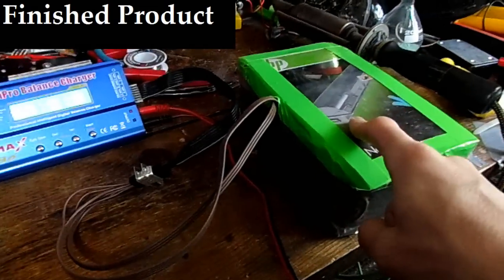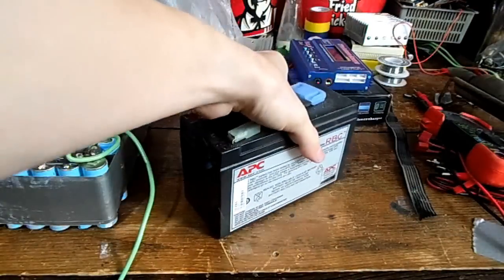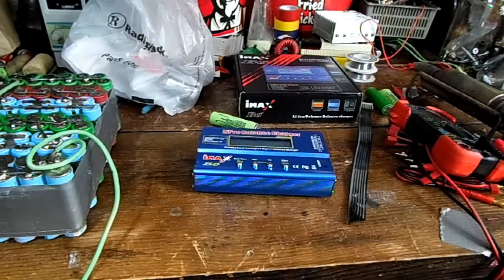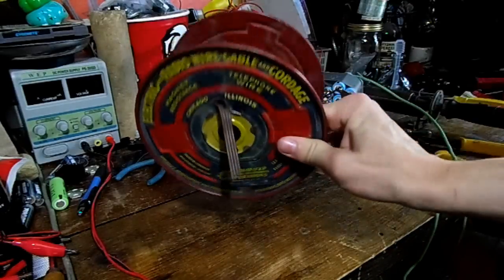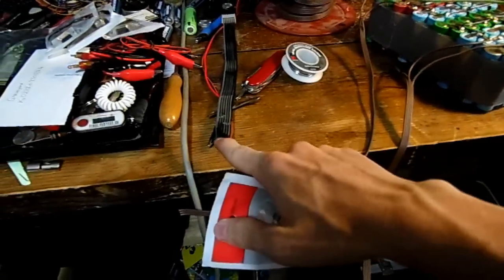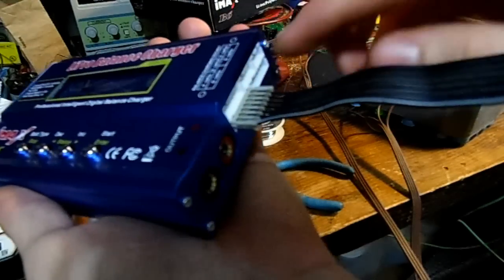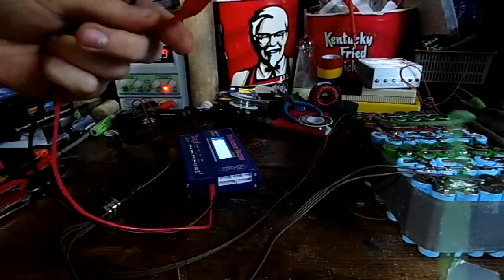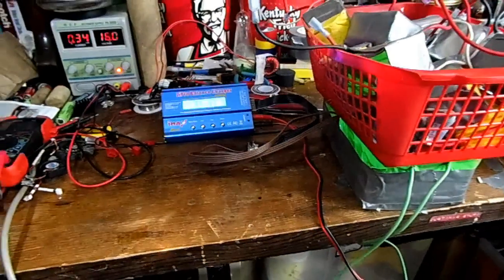DIY: Balance Charging E-Bike lithium battery upgrade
schematic of my bicycle battery

so now i finally got the balance leads on my bike battery pack installed. it worked out perfectly. the charger i used is an Imax B6 for 30$ on ebay, and the charger will work perfectly with my off-grid shed system since it will accept 12v.